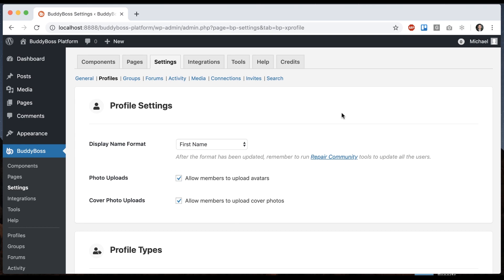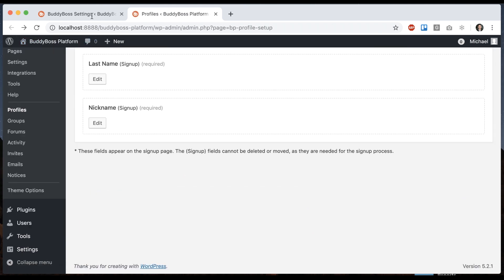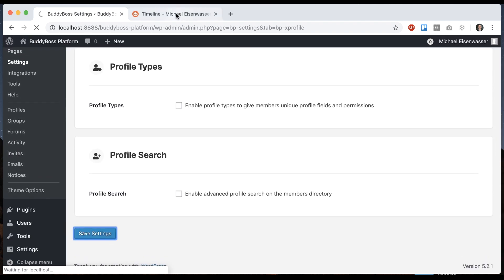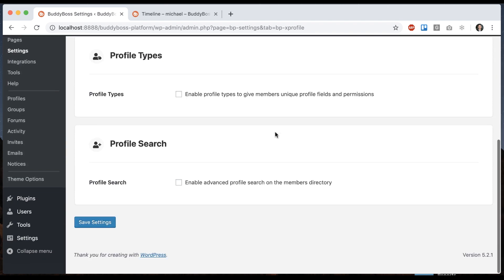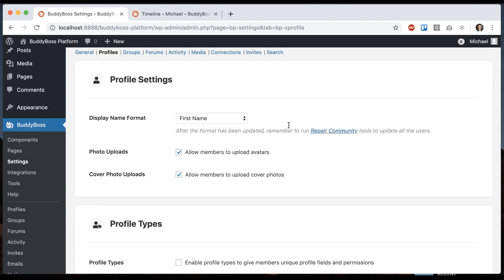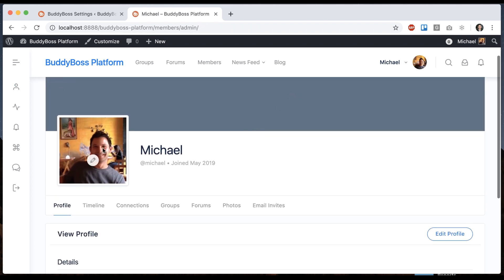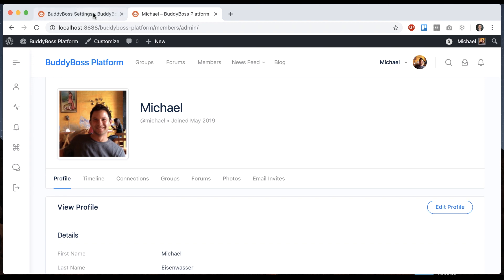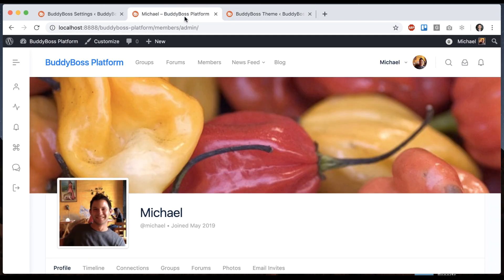How to configure Profile Settings within the Platform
In this tutorial, we show you how to configure Profile Settings in the BuddyBoss Platform. You can choose how you want your member names to be displayed, enable and disable avatars and setup cover photos.